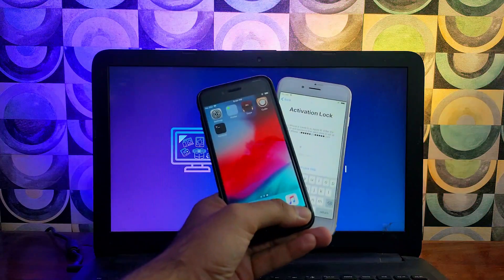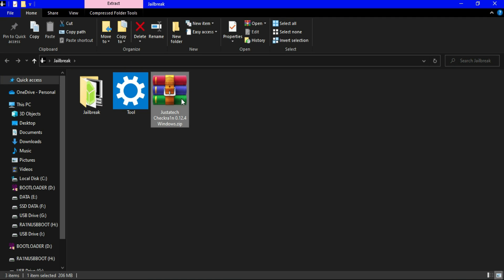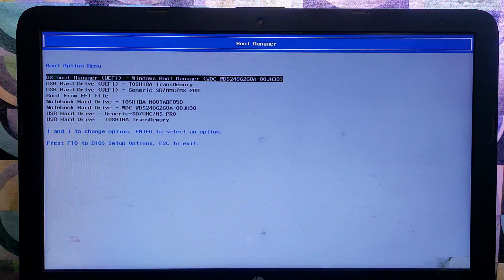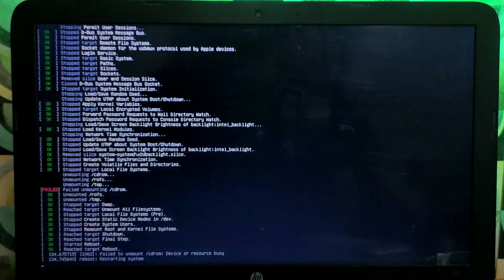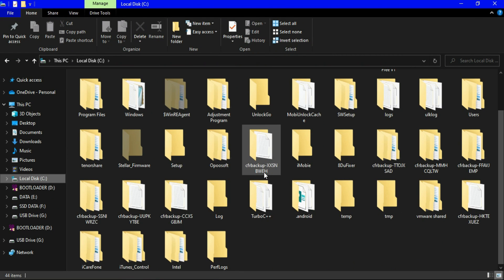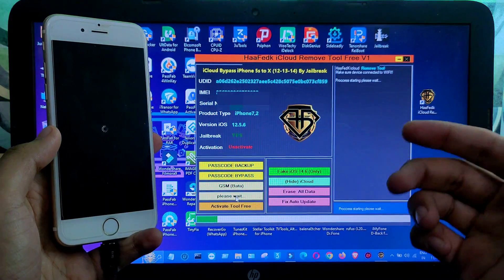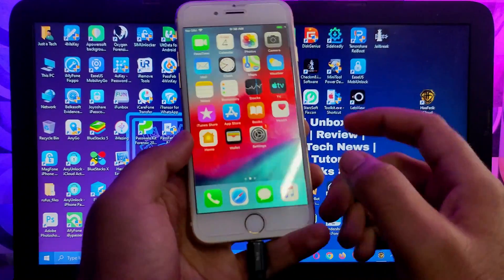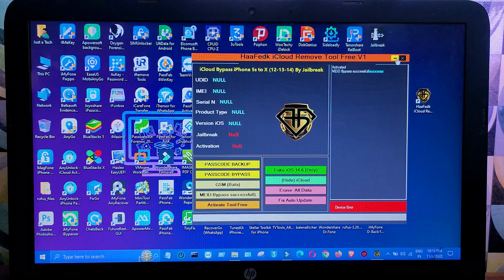New Free iCloud Bypass Windows|iCloud Bypass iOS 12-14.8.1 iPhone 5S-iPhone X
💬 Attention Hi everyone, please don't use this method in 2024; it's very outdated and doesn't work properly anymore , you will face errors ,crashes and tool stopped . Thanks!

✅🔥 LATEST Checkra1n Jailbreak iOS 15 Progress Update

By Justatech
By iJustatech
By iamjustatech